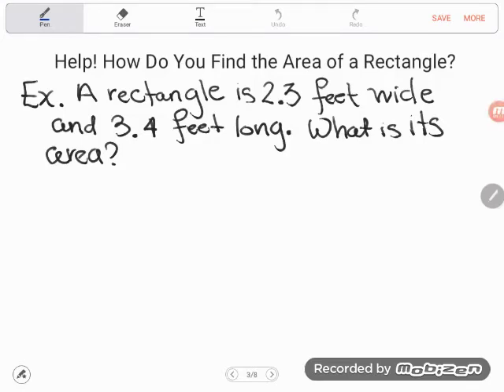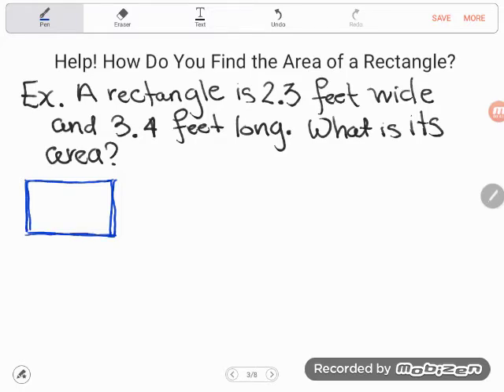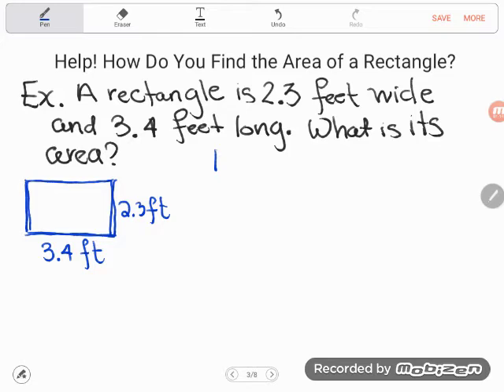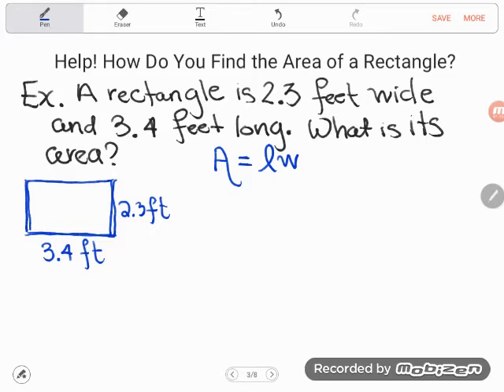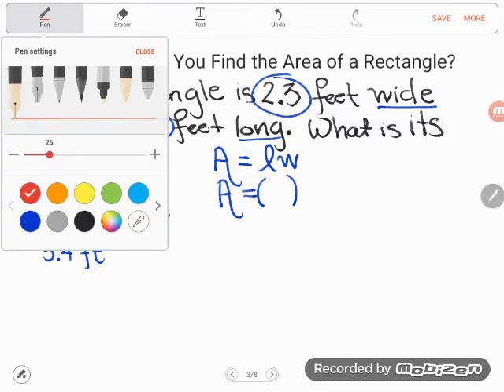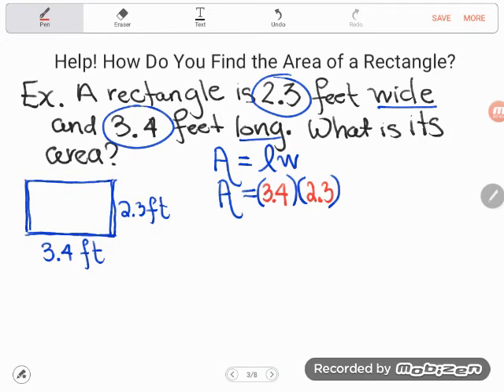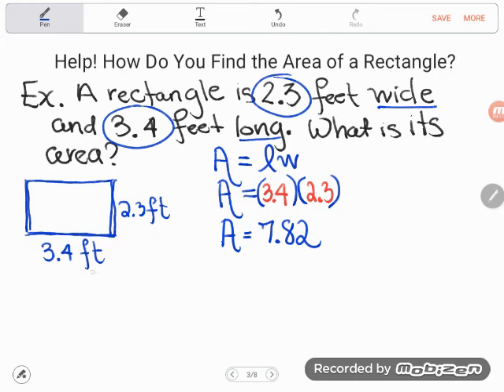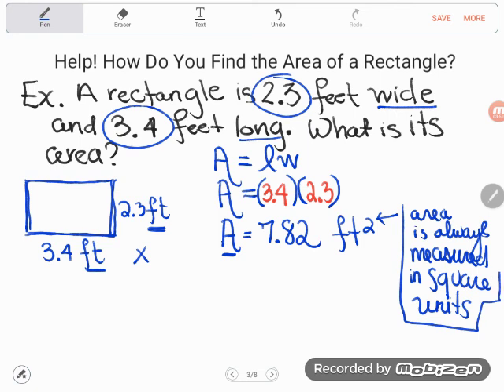GED® Math: Area of Rectangle with Formula (1.4, Bgn, # 6)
Algebra Essentials, Lesson 4: Intro to GED® Formula Sheet, Bgn Level, # 6

GED student Francis was wondering how to use formulas to find the area of a rectangle.